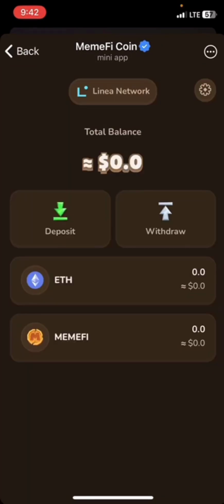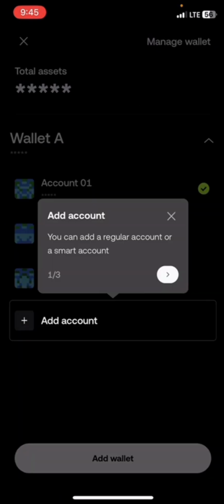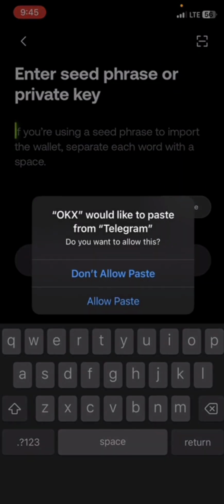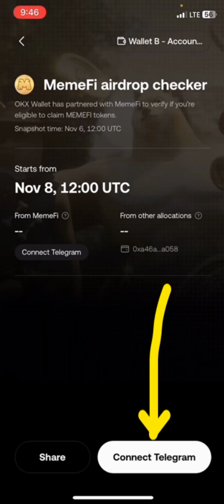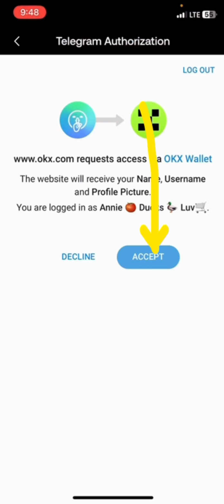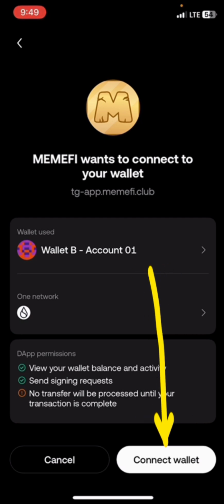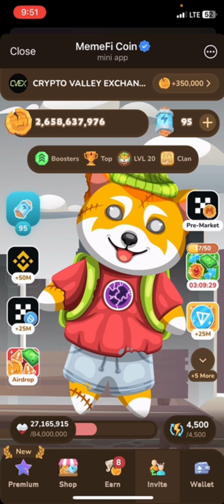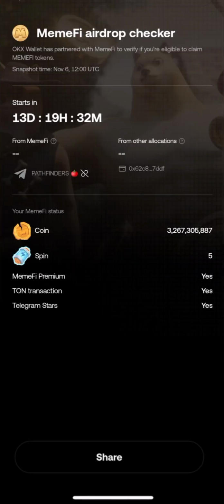HOW TO CONNECT MEMEFI TO OKX AND CHECK ELIGIBILITY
HOW TO CONNECT MEMEFI TO OKX AND CHECK ELIGIBILITY - Add Sui To Assets